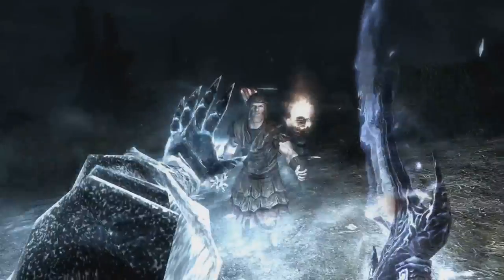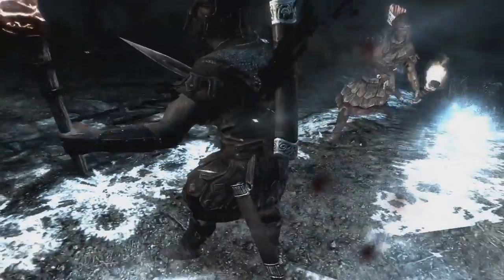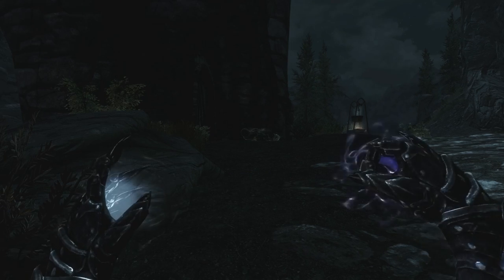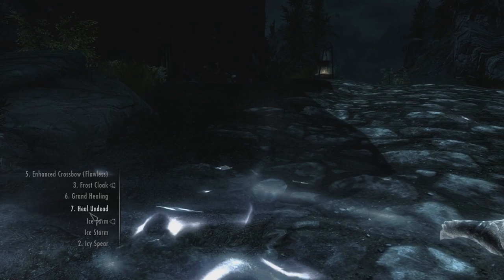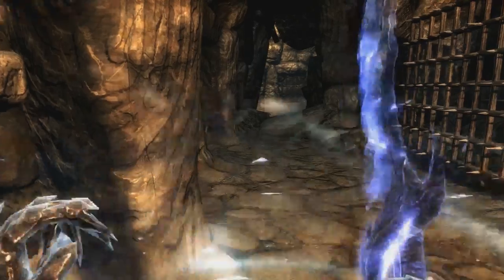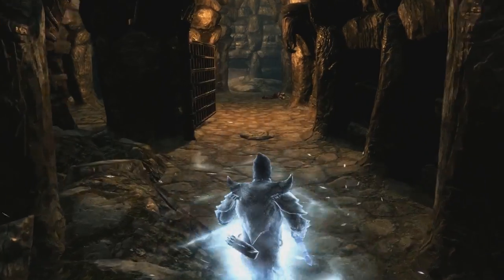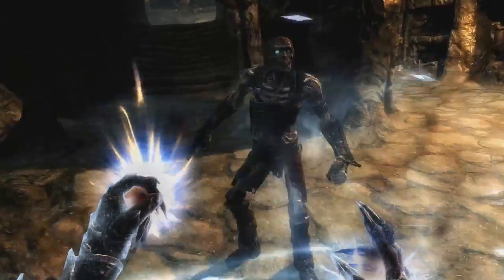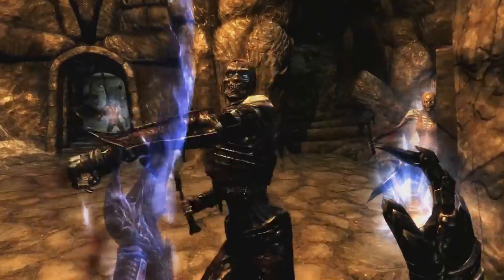Skyrim Builds - The DeathKnight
Welcome to another Skyrim Build. This build is a undead Orc mercenary.Also this build was given to me by overload parkour.